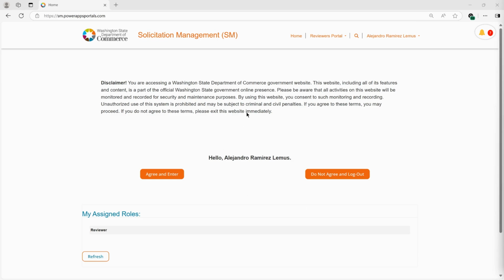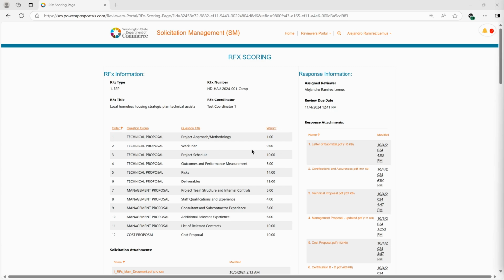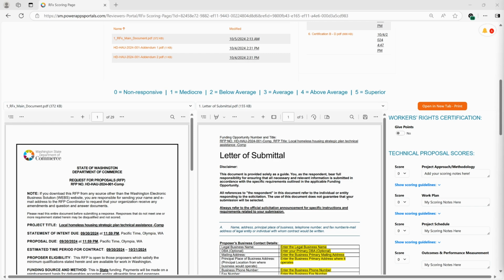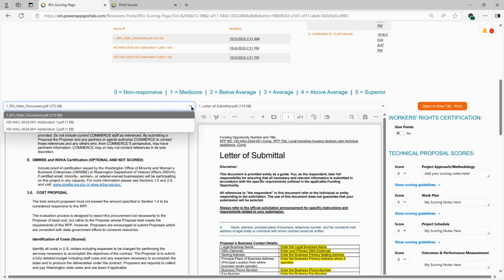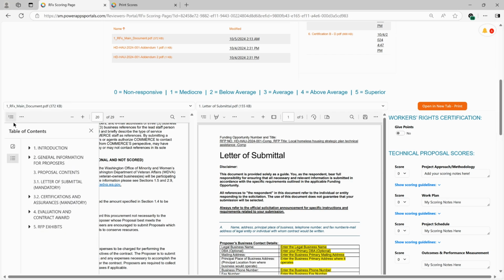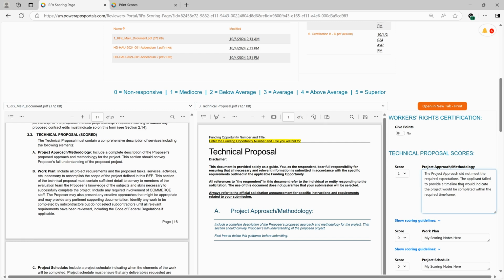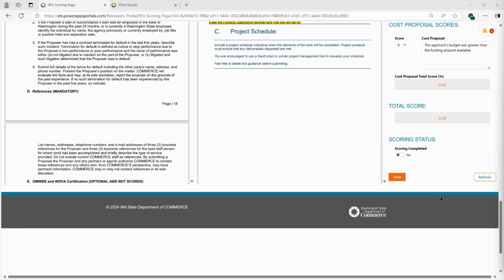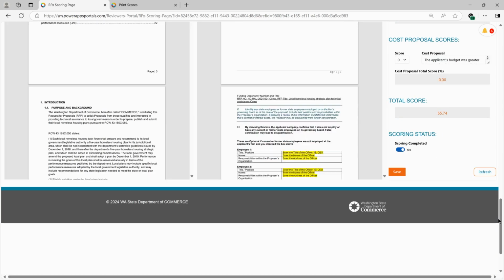Chapter 3 - Scoring a Funding Opportunity Bid (11:00 Minutes)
How to Score a Funding Opportunity Application that was assigned to you.